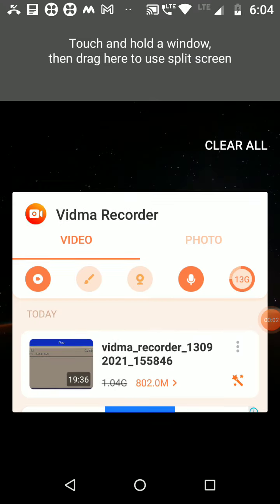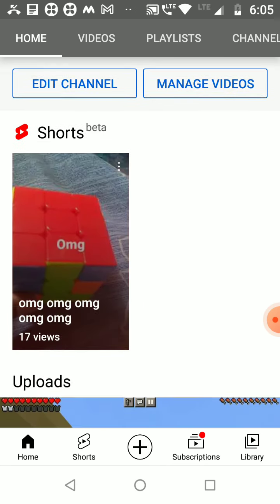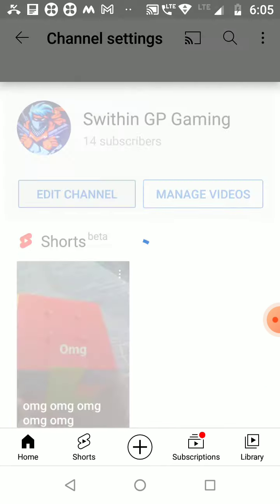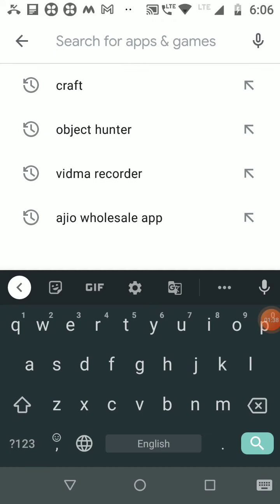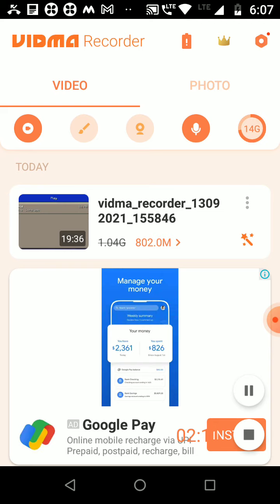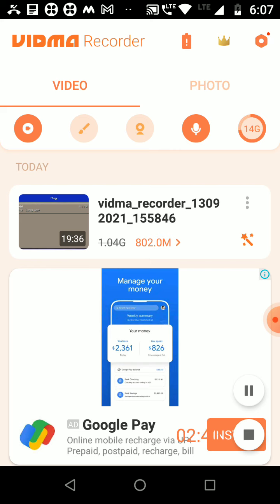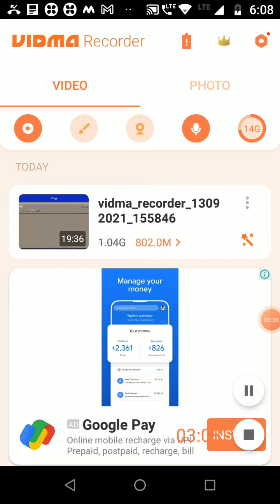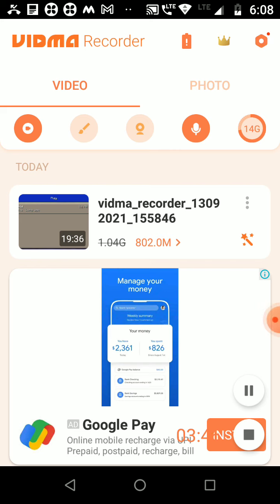How to create a YouTube channel and how to make videos in mobile